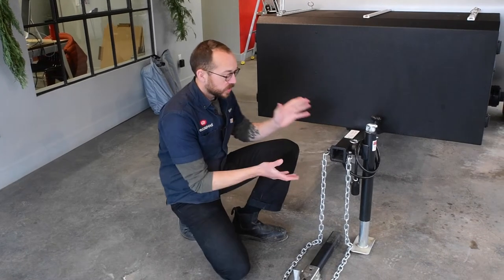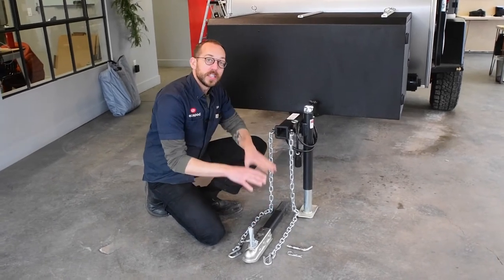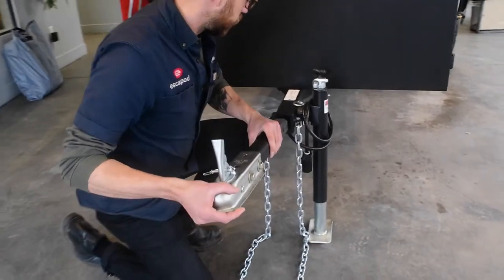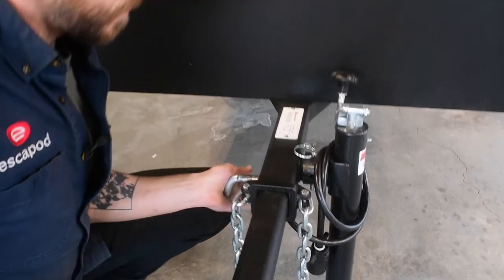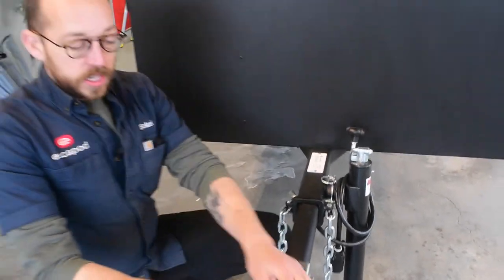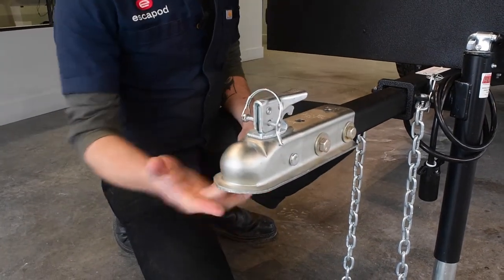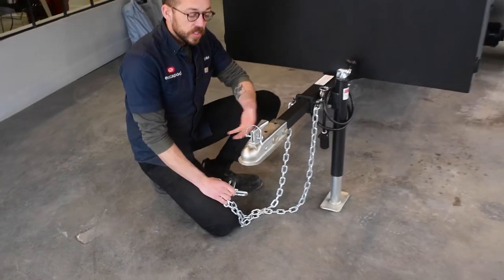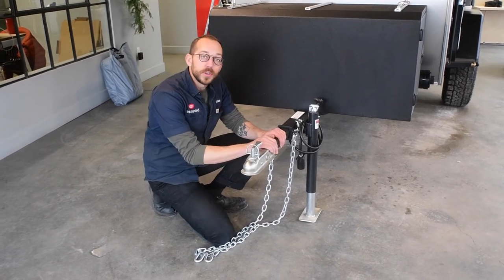Towing | Hitch and Coupler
This video shows you how to connect our standard 2" ball coupler to get your Escapod Trailer ready to tow.

Want to learn more about our trailers?